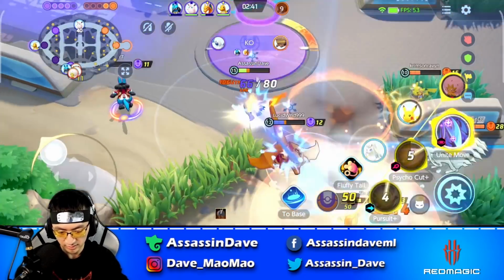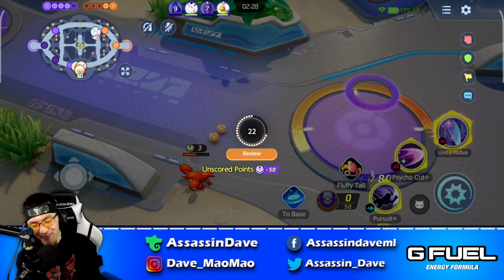Gardevoir, Pikachu, Absol NEW Holowear Gameplay Review!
Which one are you going to buy in Pokemon UNITE?

Get the Best Gaming Phone for 2021 Here:
Red Magic 6 Pro

Activate G-Fuel for SOME SUPER POWER in your Next Pokemon UNITE Game!

Dave’s Wish List:

Timestamp:
00:00 Overview
00:10 Gardevoir Sacred Style Gameplay
05:54 Absol Sweet Style Gameplay
07:20 Pikachu Sweet Style Gameplay